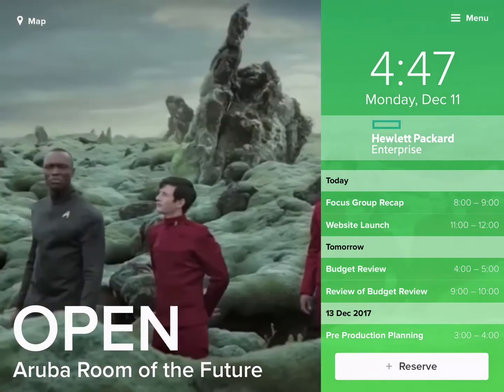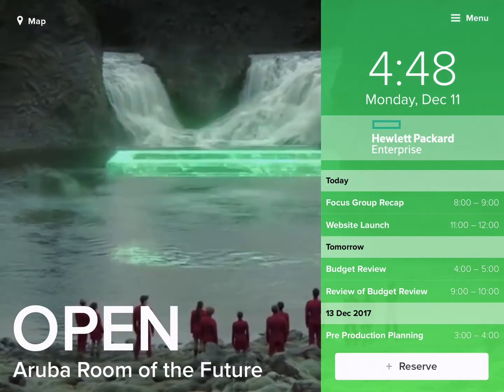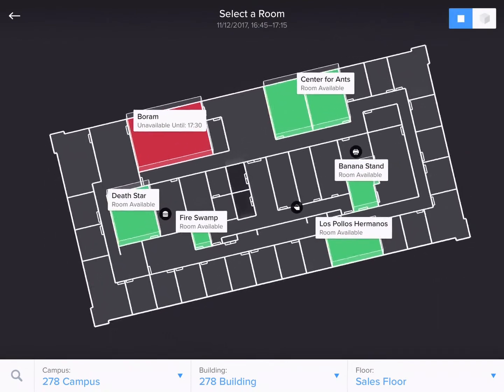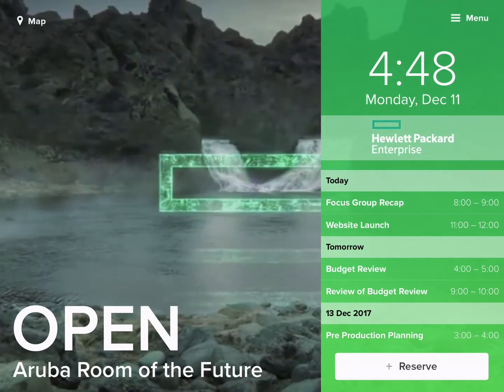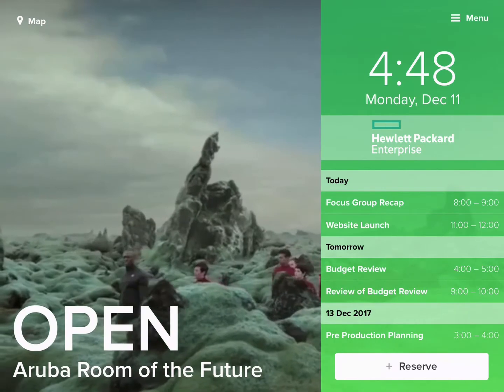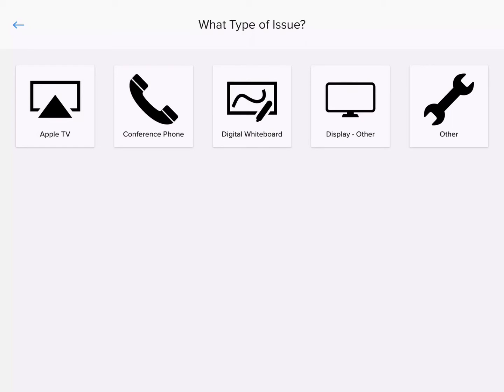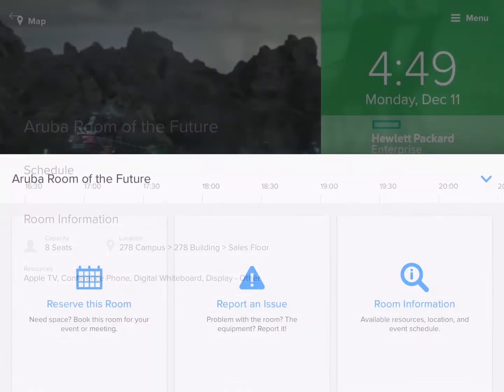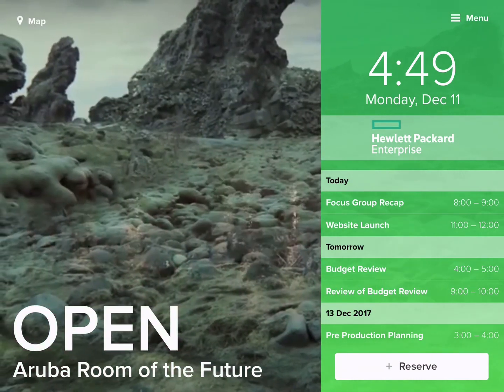Meeting room of the future with HPE Aruba Networks and Teem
This video provides a demonstration of the meeting room of the future. It's realised with an integration between Teem and HPE Aruba Networks technology.